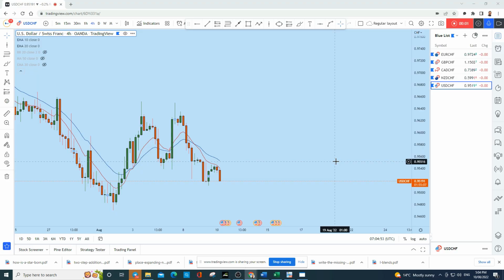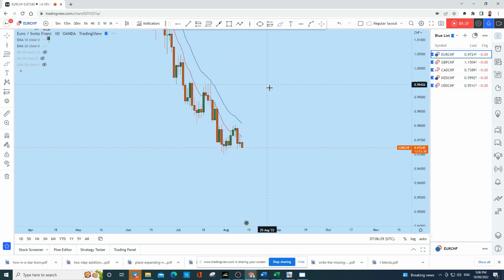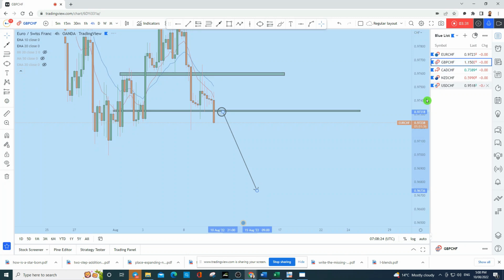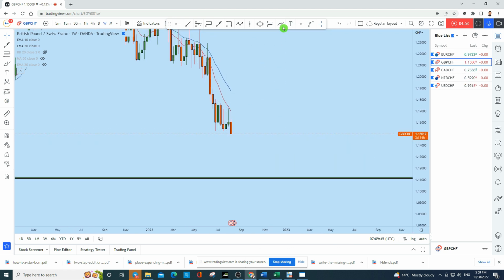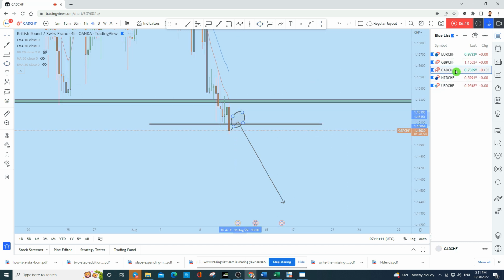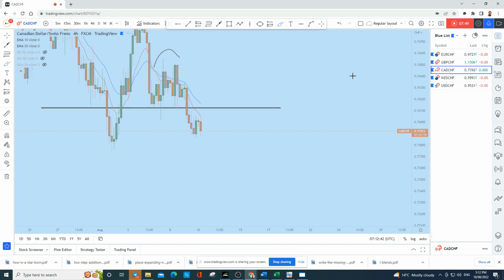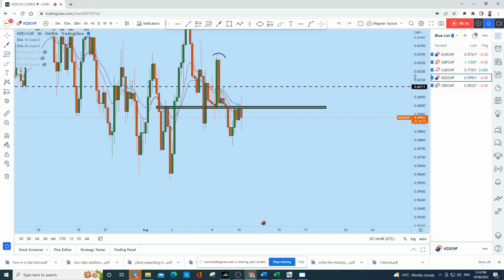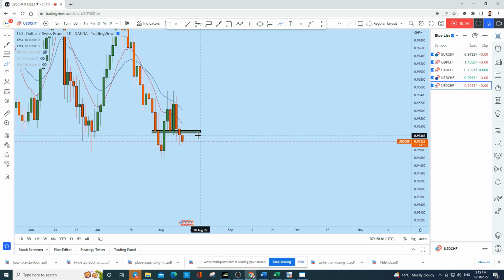BEST forex Setup Tdoay : USDCHF,EURCHF,CADCHF,GBPCHF Analysis today